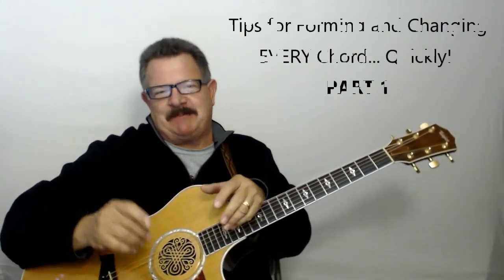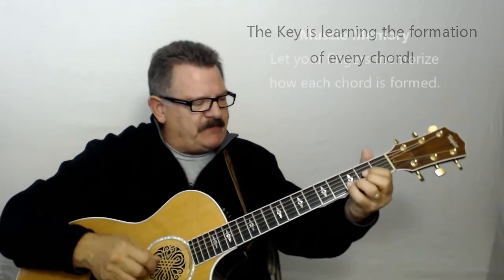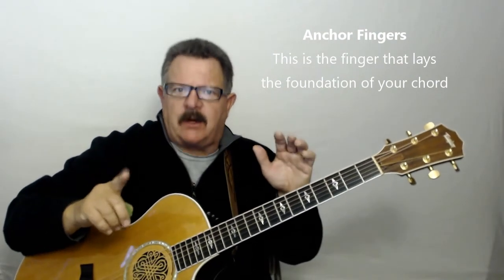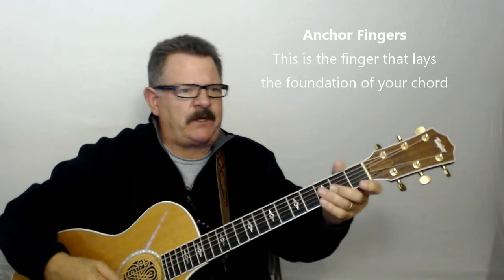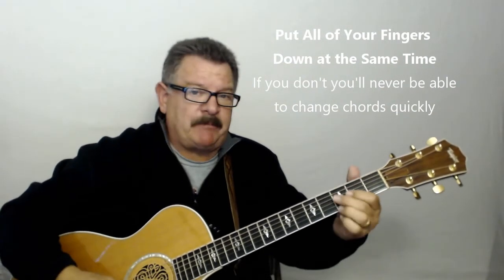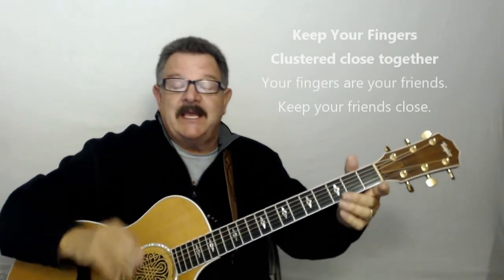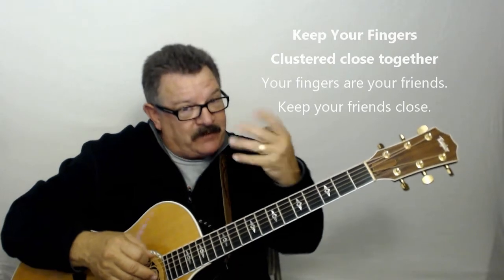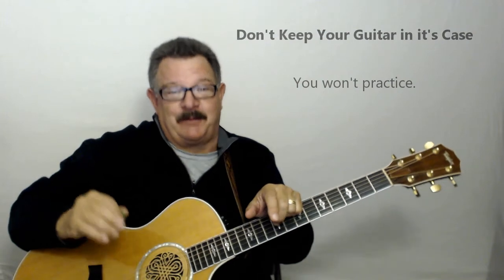How to Change Chords on Acoustic Guitar - TIPS - FREE LESSON - GaylerdGUITAR